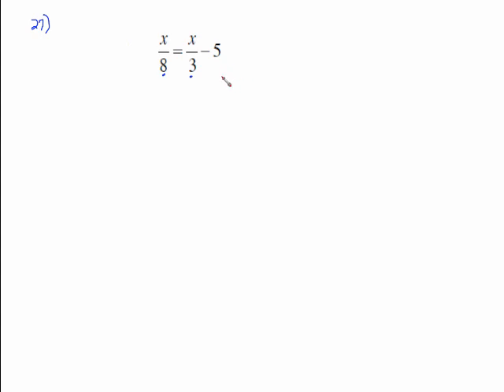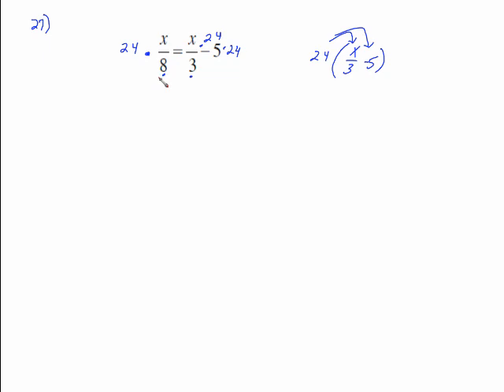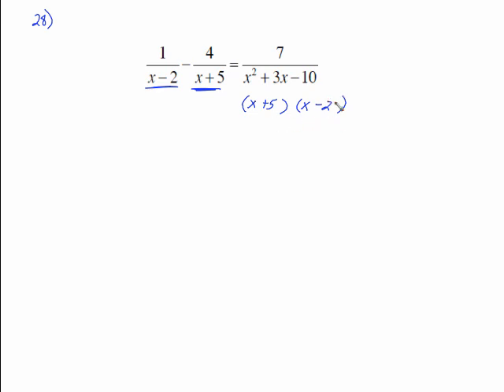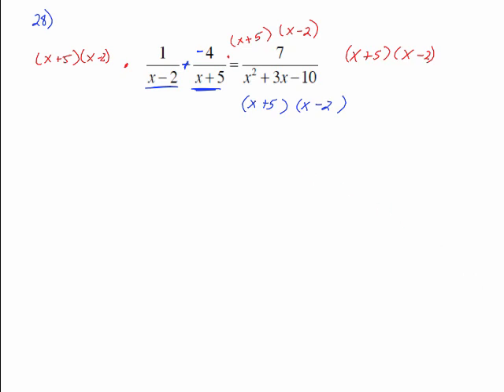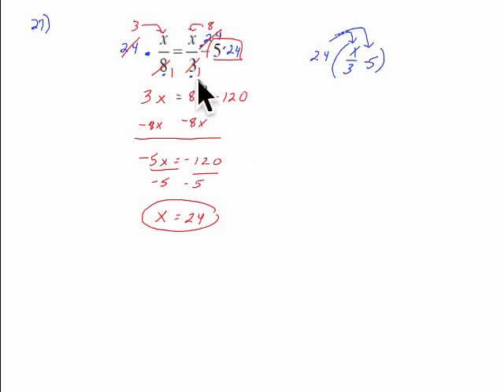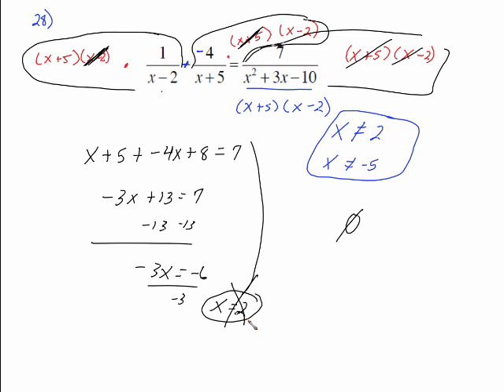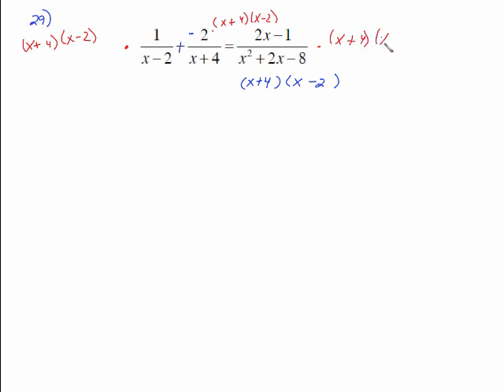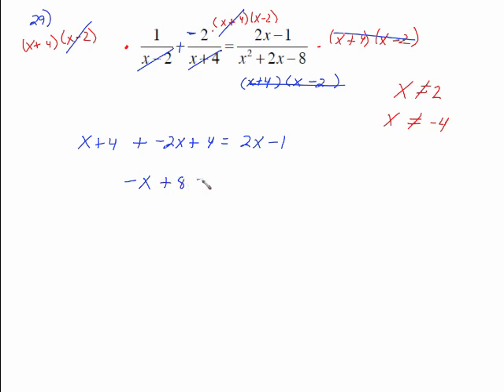1105 REV TEST 1 # 27 - 29